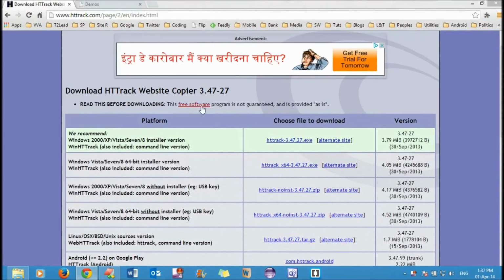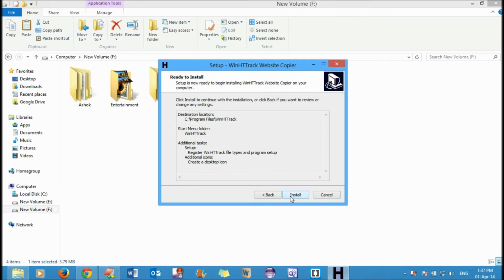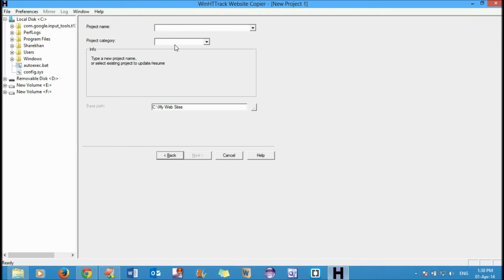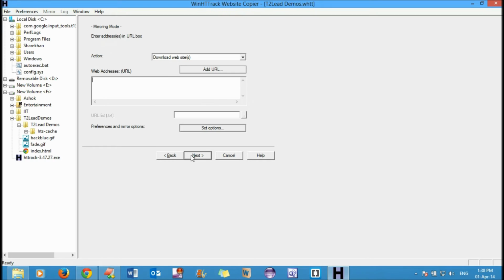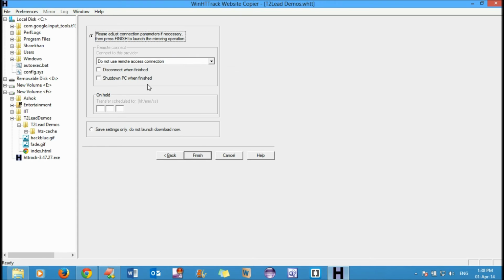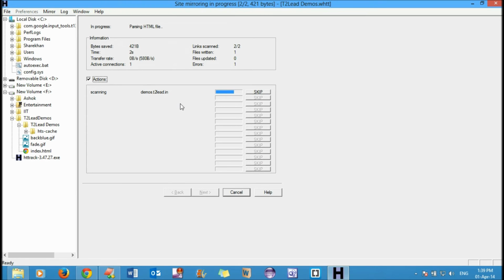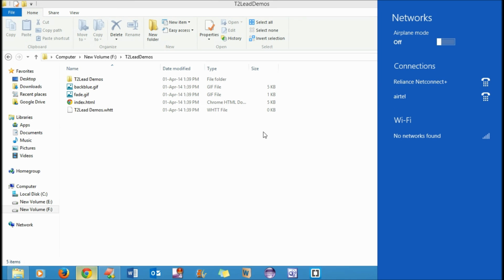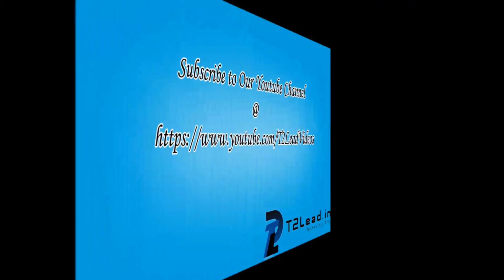Download Copy of Website using HTTrack for offline Read